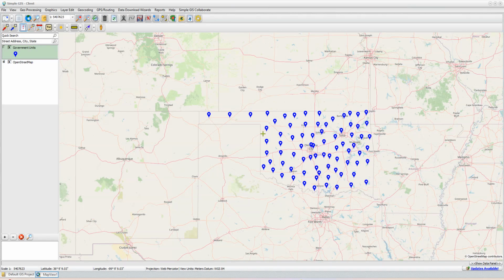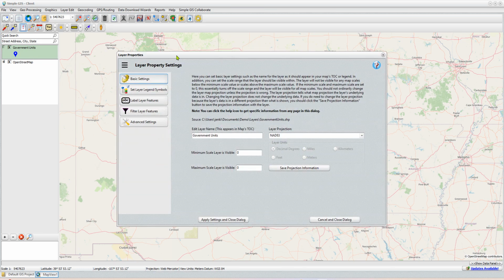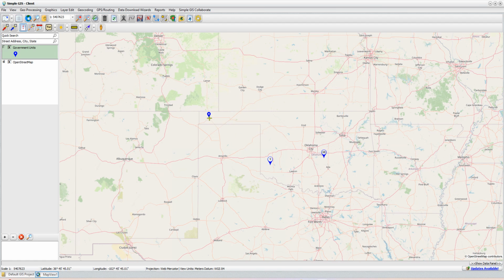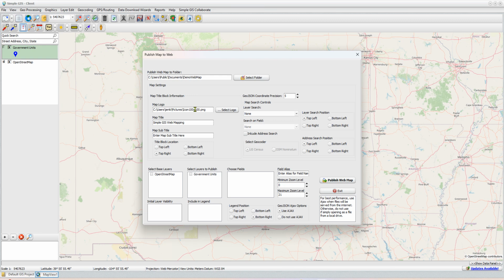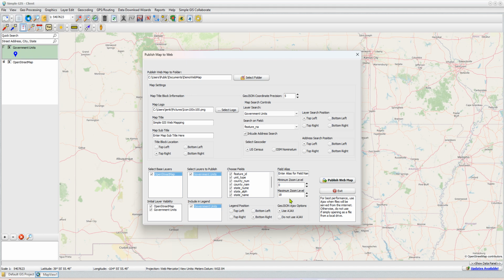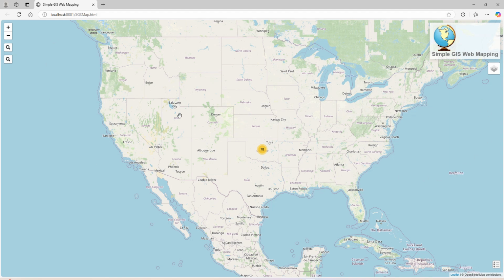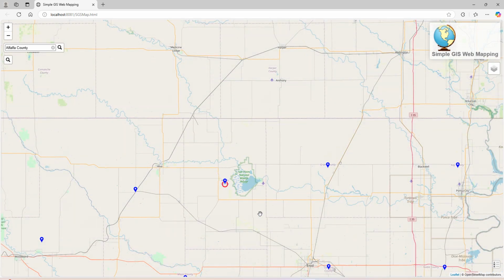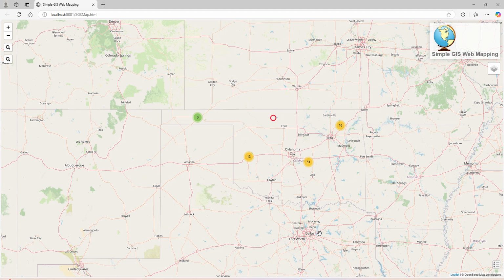Simple GIS Software Tutorials - Adding point clustering to your static web map application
This video demonstrates the latest update to the Simple GIS Collaborate plugin that allows you to use point cluster symbology when publishing a web map application from your Simple GIS Client project.  In version 15.4.0.1 of Simple GIS Client, support was added for cluster symbols for point feature layers.  Now, the latest version of Simple GIS Collaborate plugin has been updated such that if you have specified to cluster pts in your Simple GIS Client, this will be honored, and pts will also be clustered in any resulting web map published from the Simple GIS Collaborate plugin.